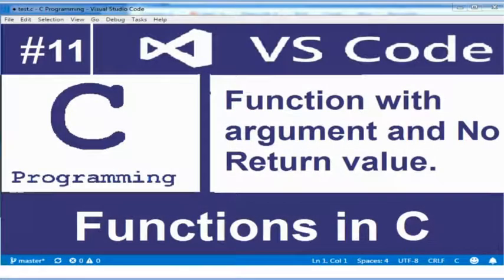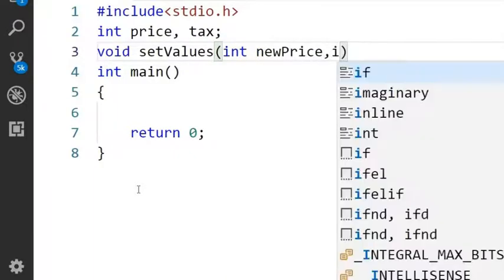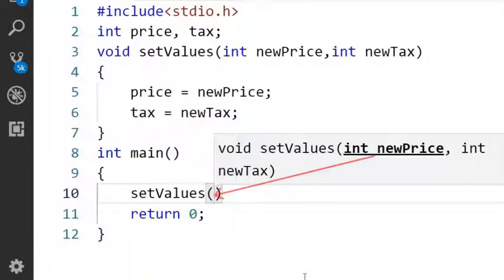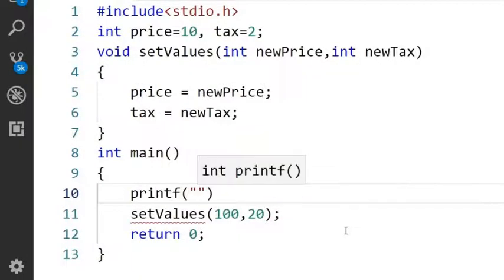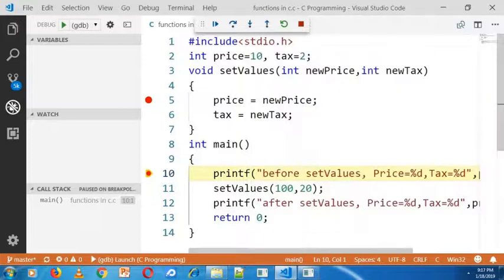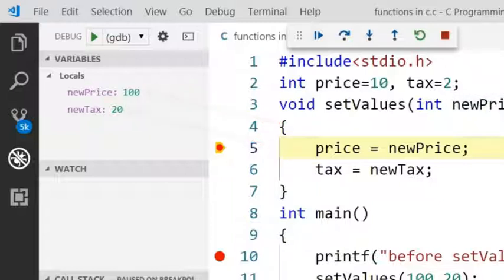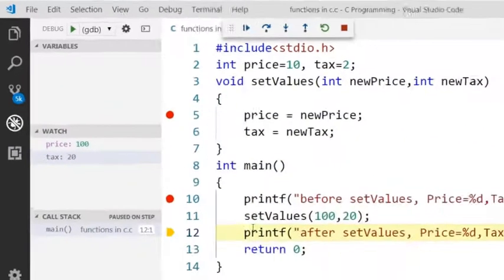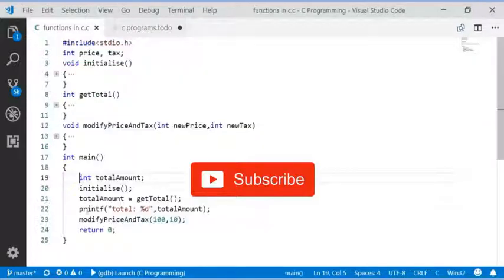function with argument and no return value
hi friends,

in this video i am trying function with arguments and no return value.
this type is useful when you reinitialse variable with argument value.